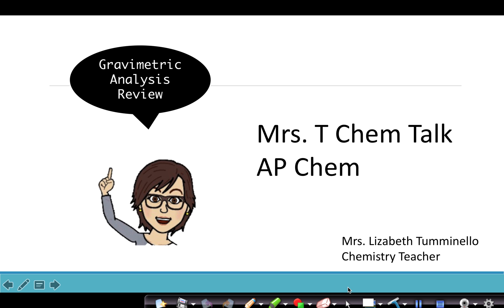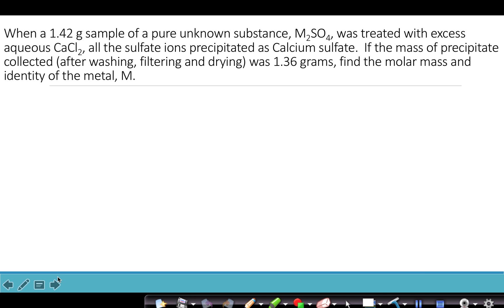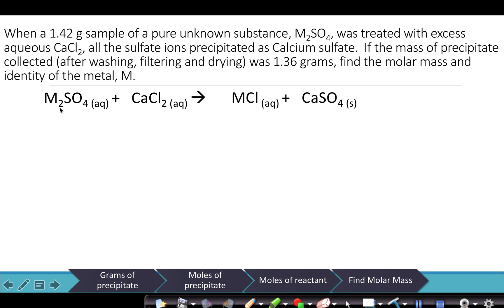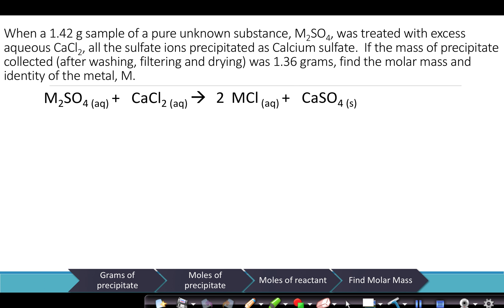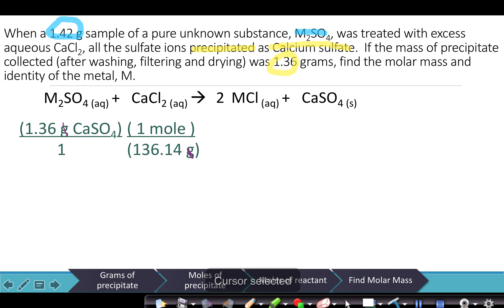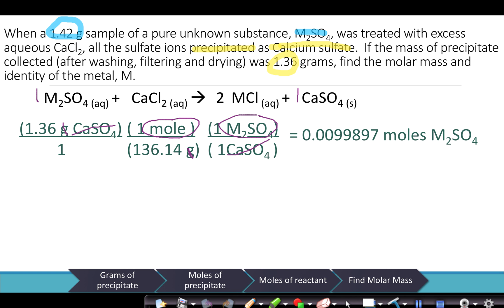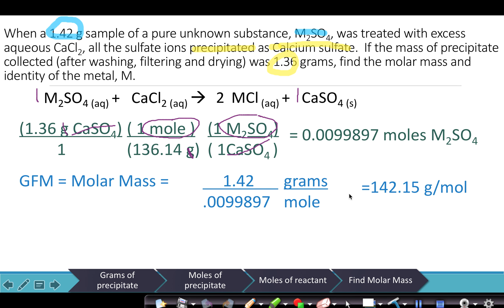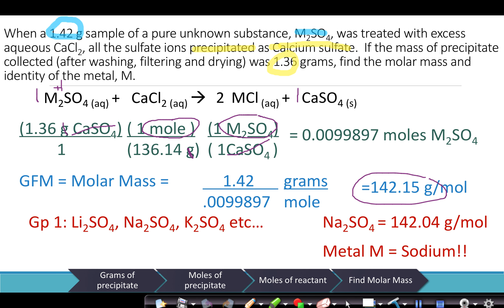Mrs. T's Chem Talk AP Chem Gravimetric Analysis Finding Identity of Unknown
Gravimetric Analysis review- finding the identity and molar mass of an unknown using gravimetric analysis...